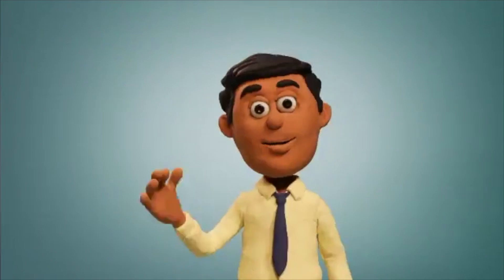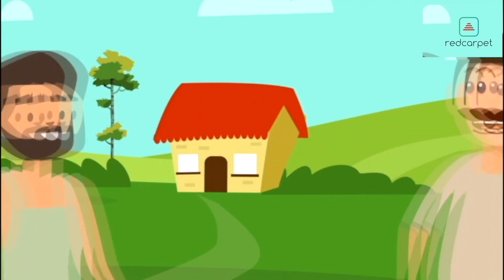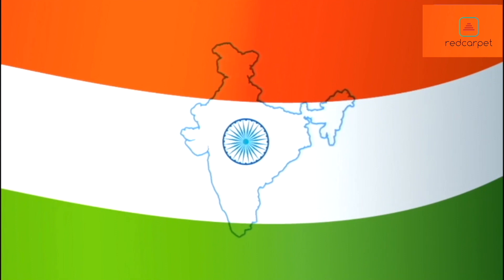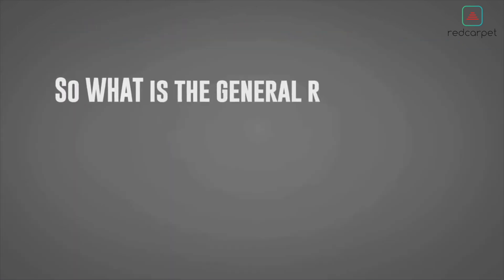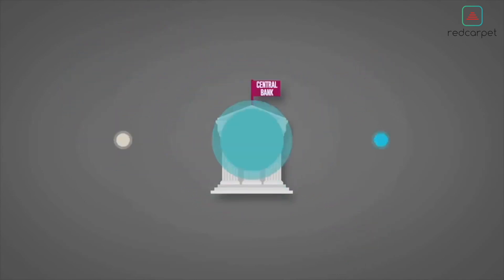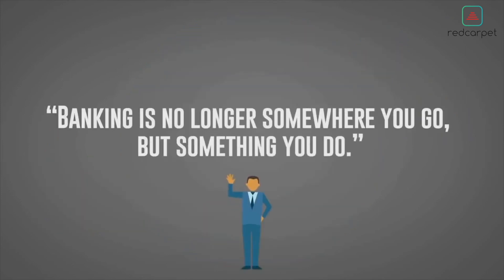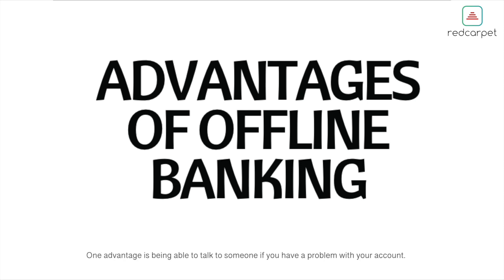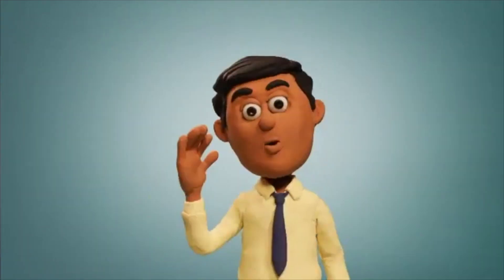Evolution of Money and Banking System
Digital Payment Series is a collection of videos covering topics like Barter system, Banking, Lending, FinTech etc.
It covers everything you need to know about payments from where it started.

The very first video of the series talks about Evolution of money, starting from the Barter Exchange, followed by Offline Banking system in the economy.
So, watch and learn from the video.
Don’t forget to share your valuable feedback in the comment section below.